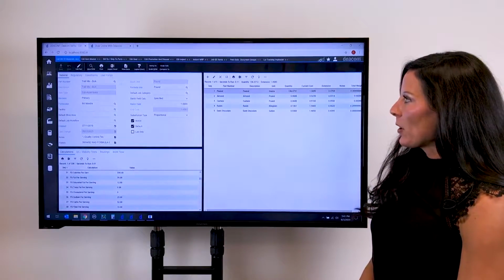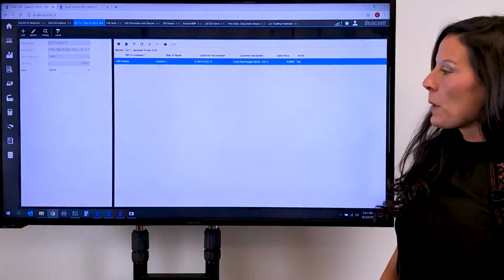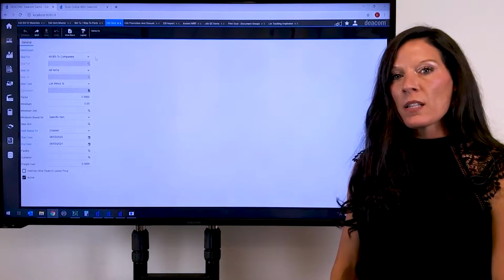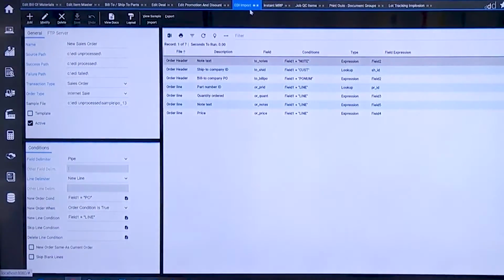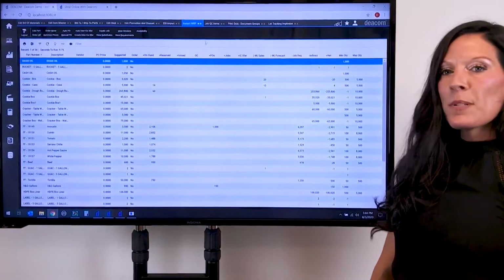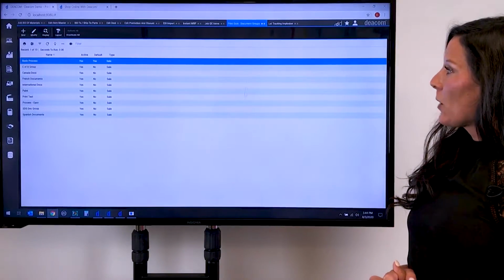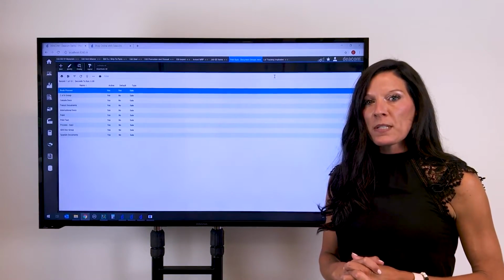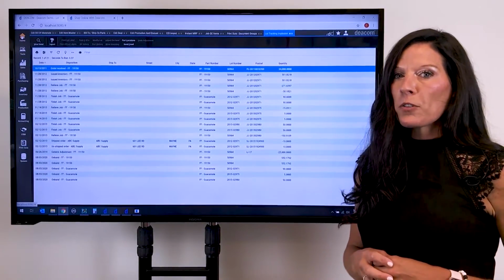Meeting the Complex Requirements of Food and Beverage Manufacturers and Distributors with Deacom ERP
By focusing on the batch and process industry, Deacom has been able to create a robust ERP solution designed to handle the critical business issues specific to food and beverage manufacturers and distributors. Keeping all functionality native to the core system, Deacom ERP provides F&B users with the ability to: create new recipes and BOMs directly in the main app, adhere to regulatory requirements, track lots forwards and backwards, leverage EDI capabilities, and automatically generate documents, to name a few.

This video provides more details about the unique capabilities that Deacom ERP can provide food and beverage manufacturers and distributors around the world.